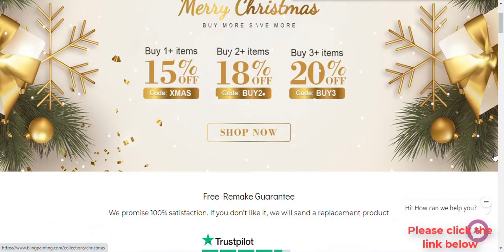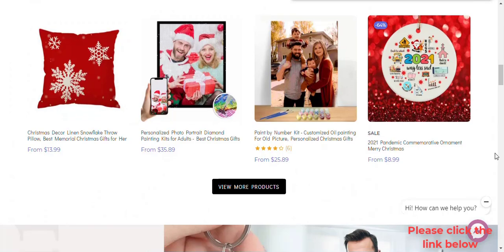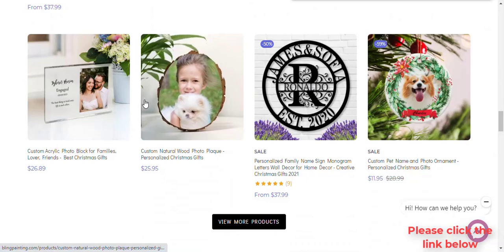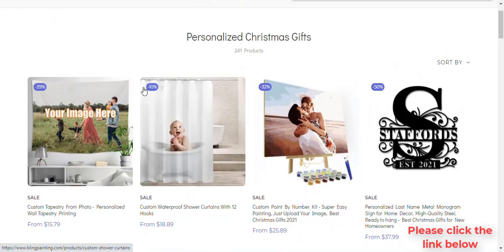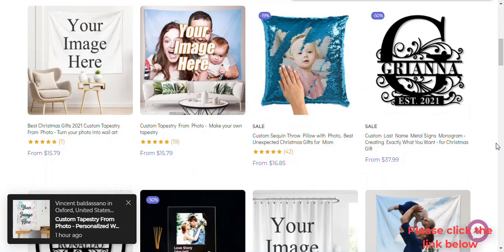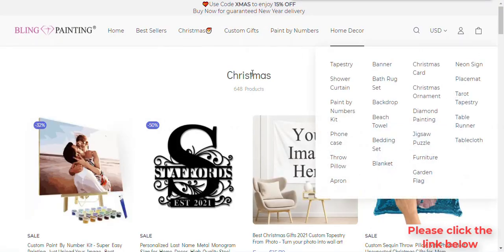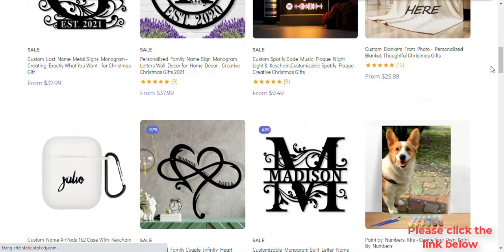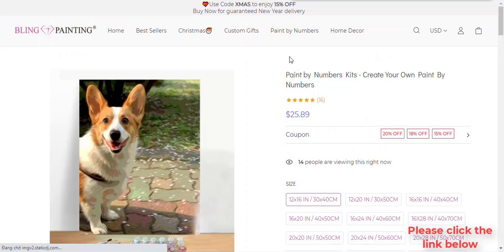Paint by Numbers Kit - Red Chair by The Lake 2021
Hey guys!

The team a BlingPainting is dedicated to providing a wide variety of beautiful customized gift ideas and products for all of your loved ones. Armed with a passion for their craft and a mission to only source the highest quality materials, BlingPainting offers a range of personalized home décor ideas and gifts including DIY paintings and art supplies, tapestries, ornaments, bedding and pillowcases, rugs, towels, iPhone cases, and much more.

Breathe life into your home and express your unique personality through our custom products. The team at BlingPainting loves to enrich the lives of their customers and provide the perfect solutions to your gift needs. Whether you want to celebrate that special someone, decorate your family room and make your home into your sanctuary, or cultivate an environment of calm and tranquility, BlingPainting offers gifts for children, seniors, and everyone in-between.

Produced in-house at their own dedicated factories, BlingPainting has a commitment to quality, and all of their products are made-to-order with unrivaled attention to detail, so you can be confident that you’re receiving a product that was specially created for you.